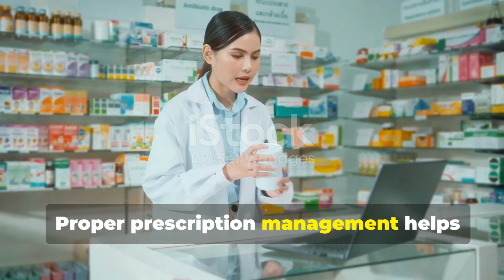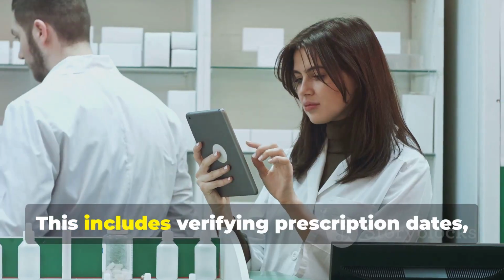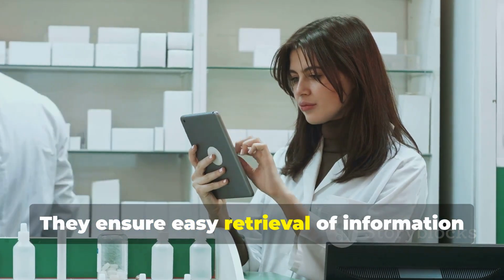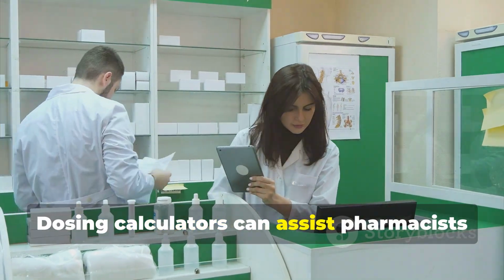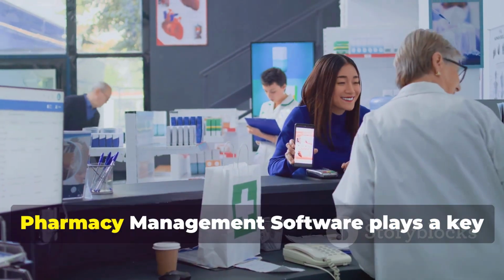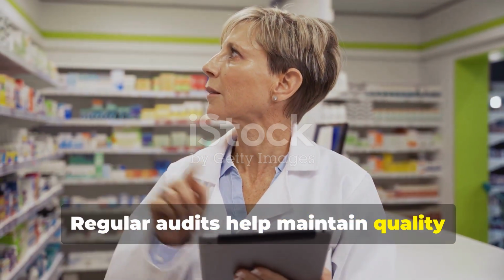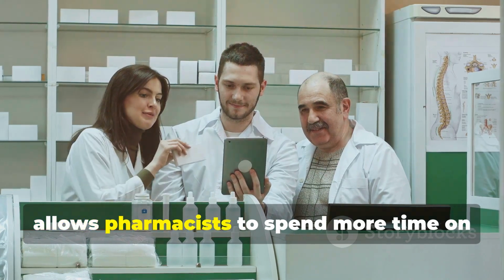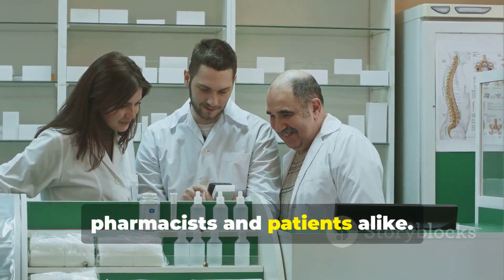How Tech is Revolutionizing Community Pharmacy